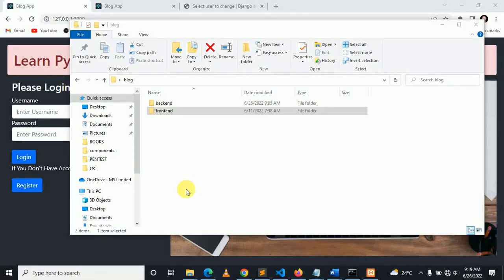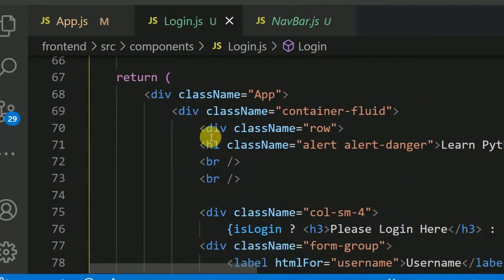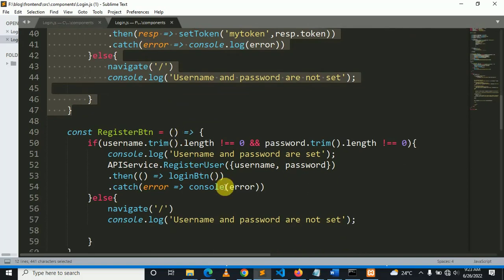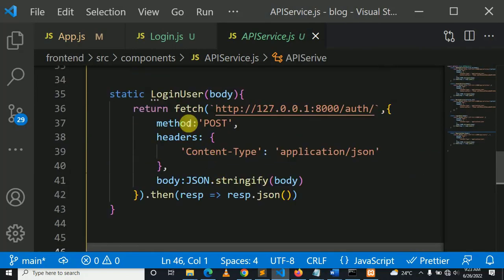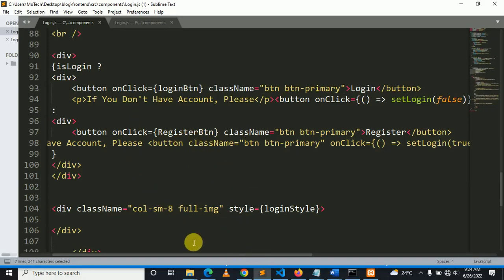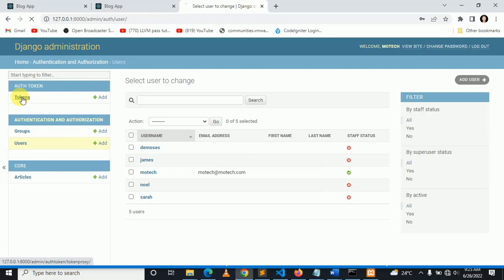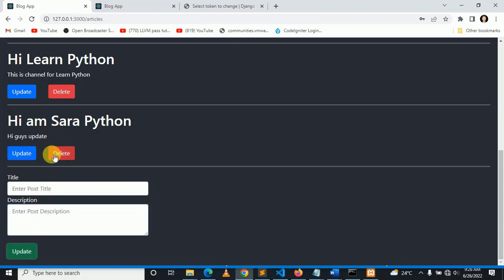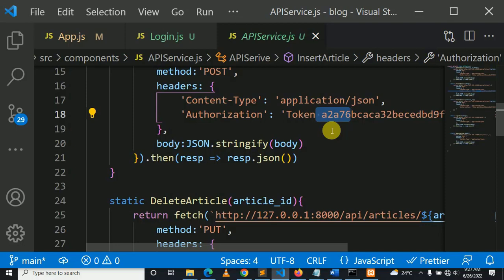15. Register - Django And React JS Blog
Key definitions used:

1. Django is a free and open-source, Python-based web framework that follows the model–template–views architectural pattern.

2. React is a free and open-source front-end JavaScript library for building user interfaces based on UI components.